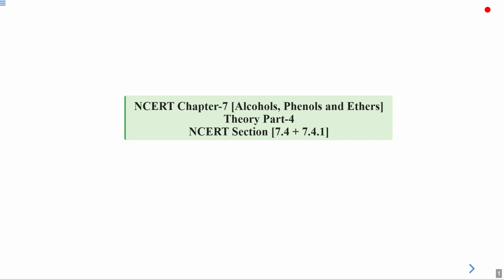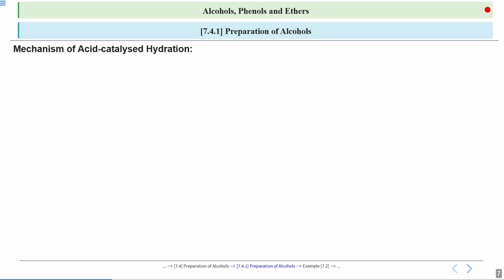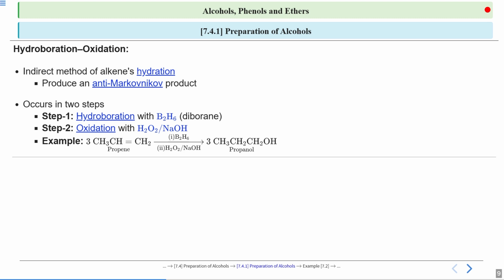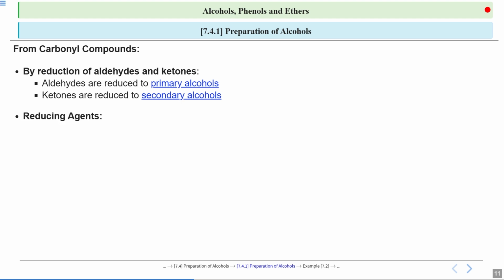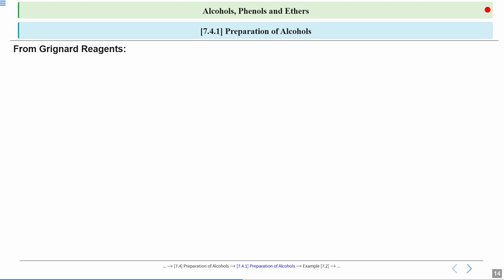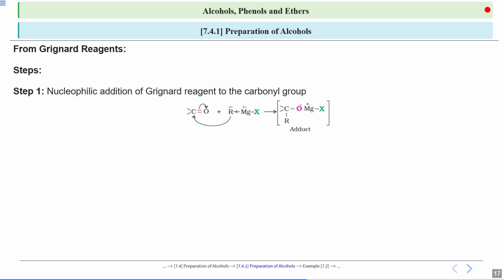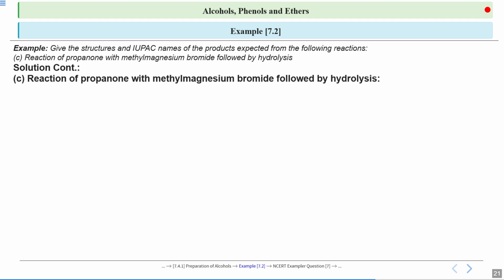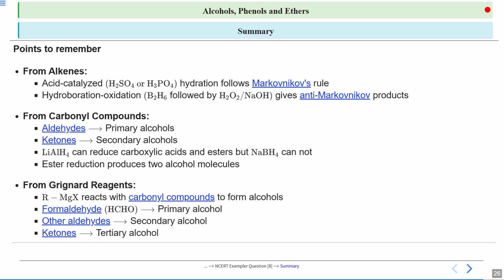Alcohols Phenols and Ethers Theory Part 4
Subject: Chemistry
Programme Name:

📡 Key Features:
Syllabus-based Content

In this video we will cover the concepts of Preparation of Alcohols, Mechanism of Acid-catalysed Hydration, Hydroboration–Oxidation, By reduction of Aldehydes and Ketones, From Grignard Reagents